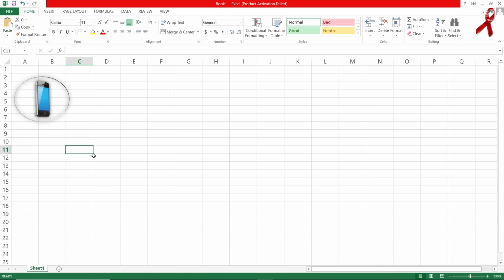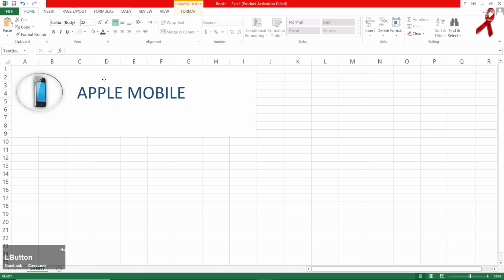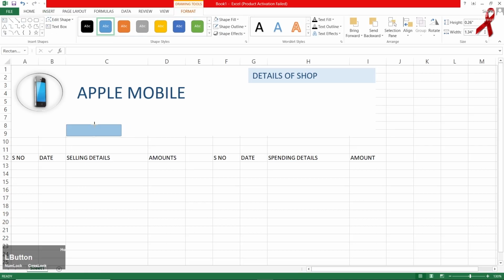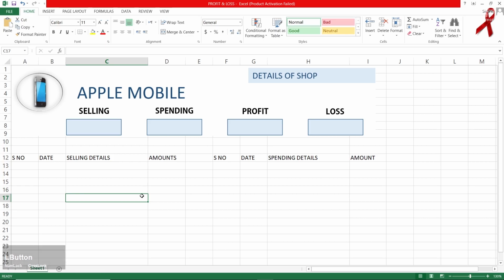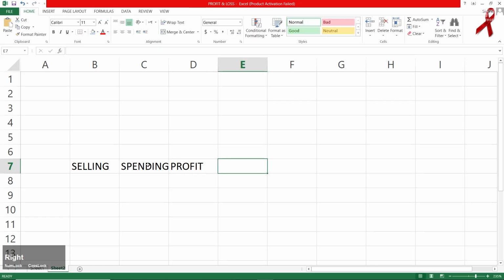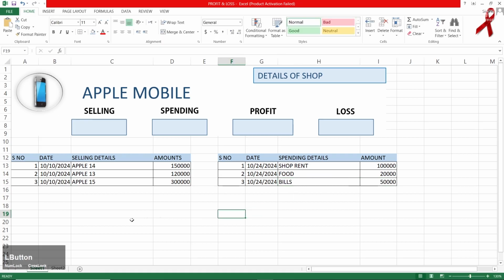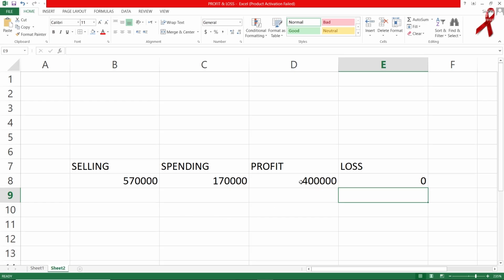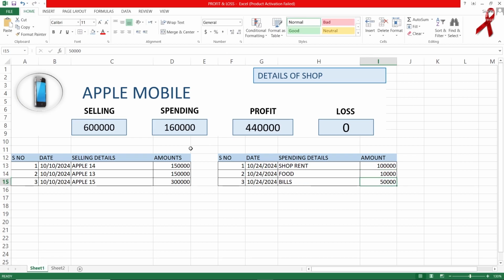how to take out profit & loss in business in excel | maintain profit & loss in excel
hi there, in this tutorial we will learn about how to take out profit & loss in business in excel, and we will also learn about, profit & loss statement & maintain profit and loss in excel.